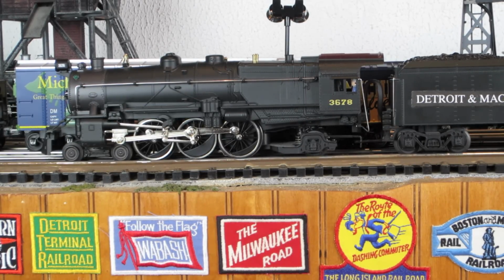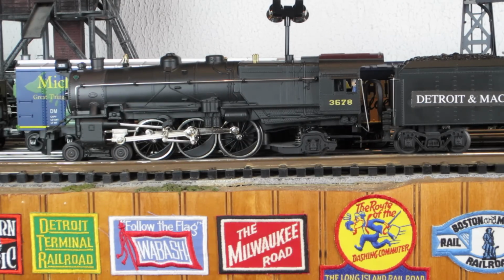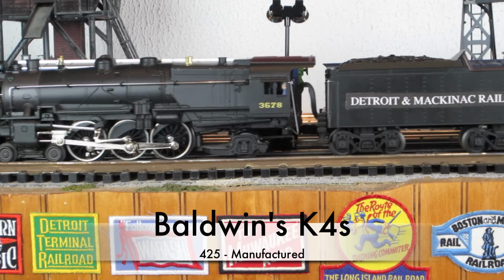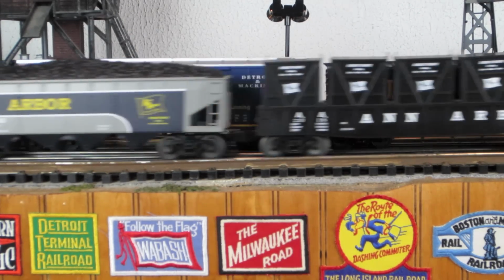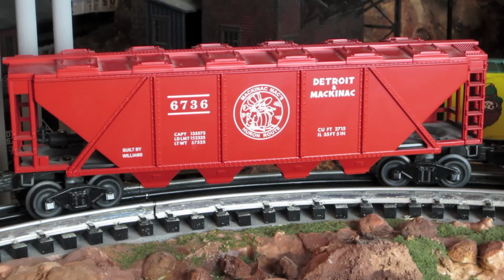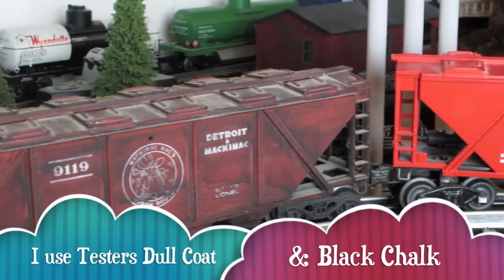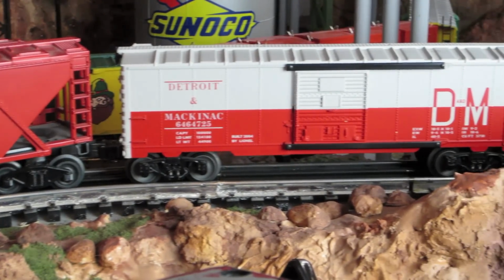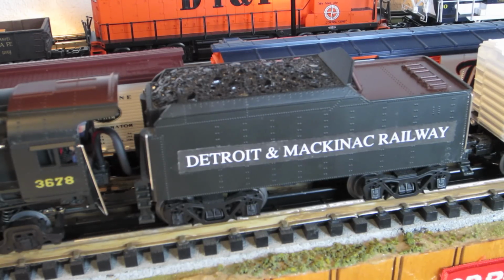Lionel - Detroit & Mackinac Railway - Steam K4s, HD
This is a step back in time to, Detroit & Mackinac Railway.  Running a Baldwin K4s in the Steam Era.  The 1930's in Michigan. ▶︎ This video is for ages 14 & up